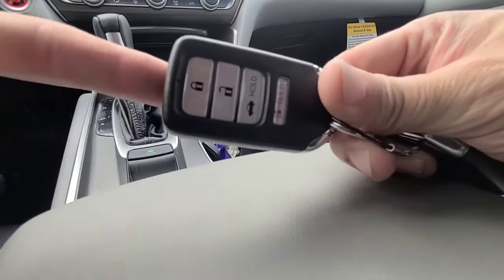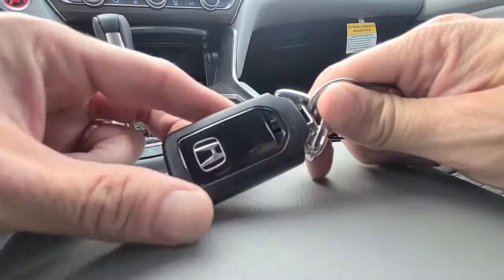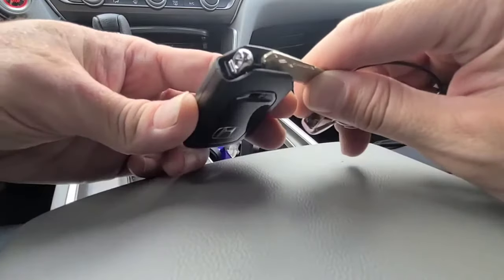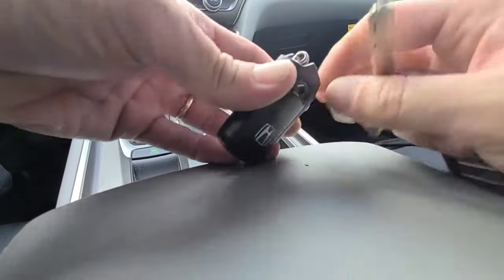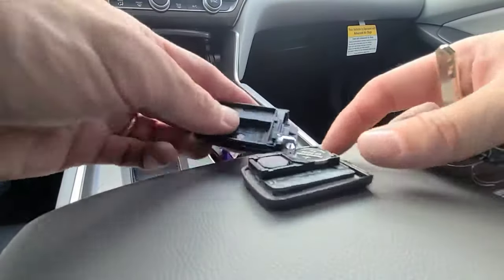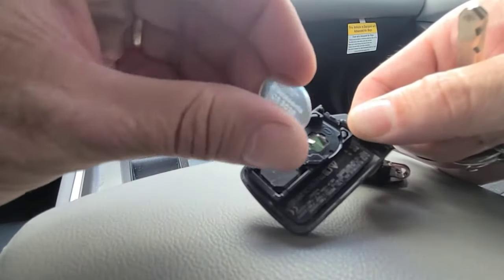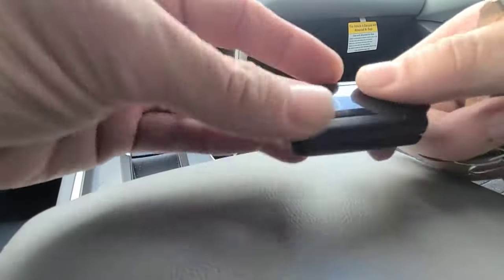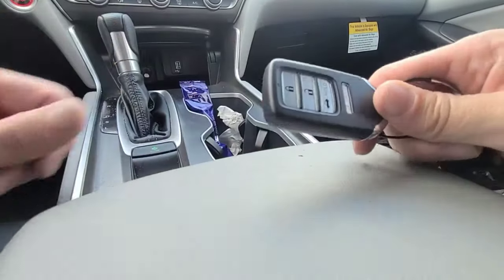2020 Honda Accord Key fob battery replacement / remote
A Quick video on how to change  or replace the remote key fob battery for a 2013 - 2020 Honda Accord.  This remote fob key uses CR2032 replacement batteries.

Replacement CR2032 batteries for your Honda Accord can be purchased
This DIY video tutorial will show you how to change the replacement remote fob key battery on the following Honda models
2013 Honda Accord
2014 Honda Accord
2015 Honda Accord
2016 Honda Accord
2017 Honda Accord
2018 Honda Accord
2019 Honda Accord

key fob battery

(paid link)